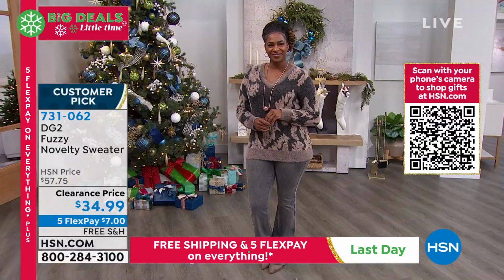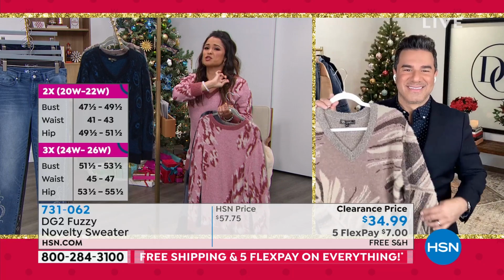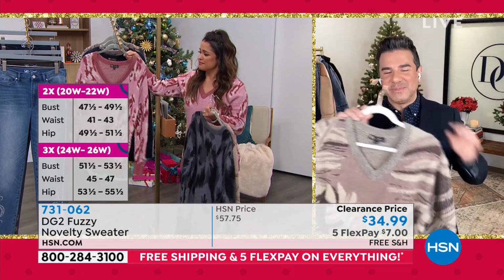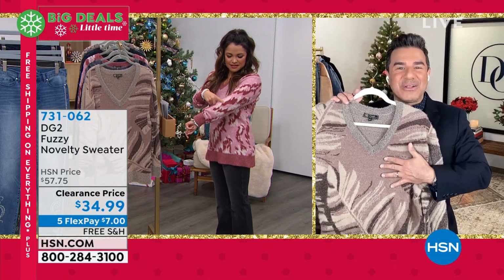DG2 by Diane Gilman Fuzzy Novelty Sweater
This fun sweater is packed with personality, with eyecatching patterns and eyelash yarns for texture.